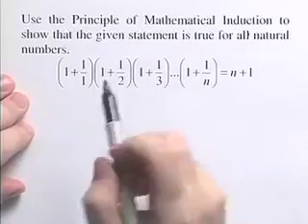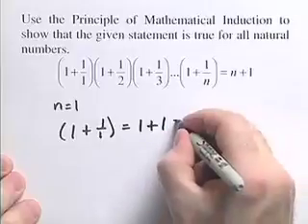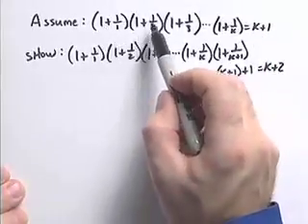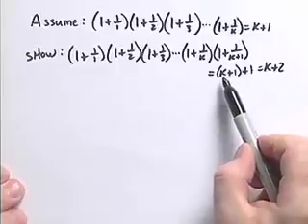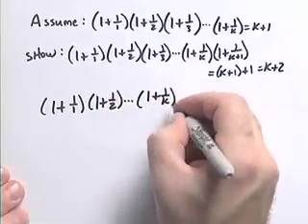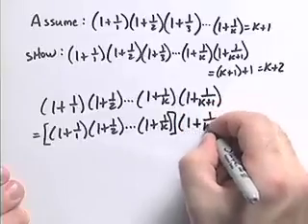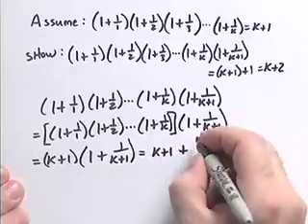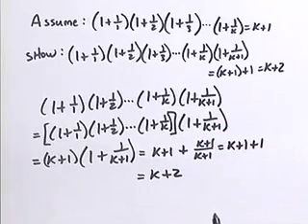Ch 9 #14 ChapterTestPrepVideos Sullivan CA EGU 7e